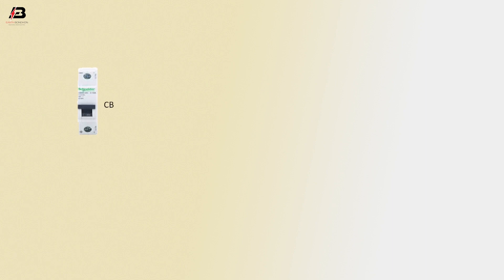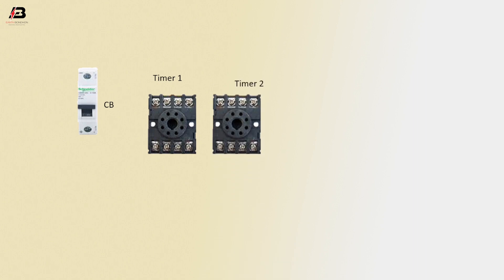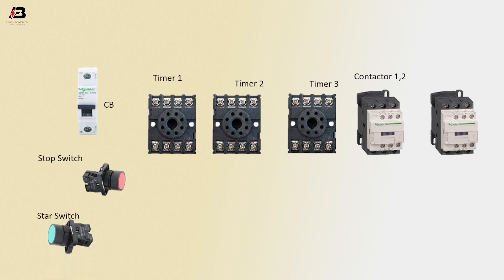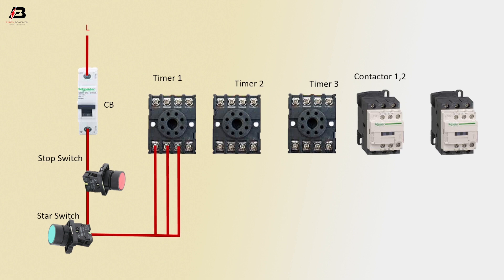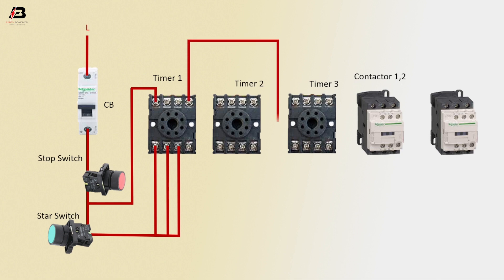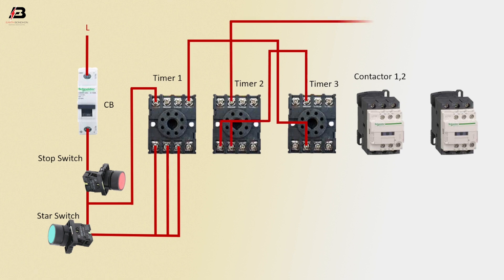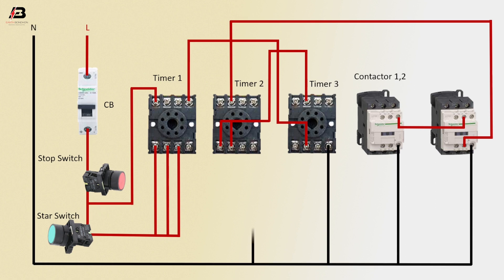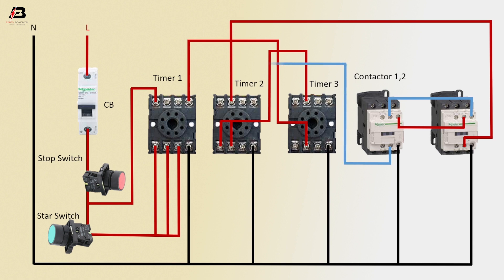How to Make Auto Forward Reverse Motor Control Wiring Diagram | motor forward reverse starter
This video shows Auto Forward Reverse Motor Control Wiring Diagram. motor control forward reverse starter forward magnetic contactor will be turned on then the reverse magnetic contactor will be turned off. Again, when the reverse magnetic contactor will be turned on then the forward magnetic contactor will be turned off. That’s why we apply an interlocking system here.